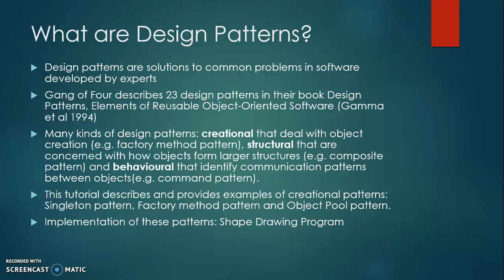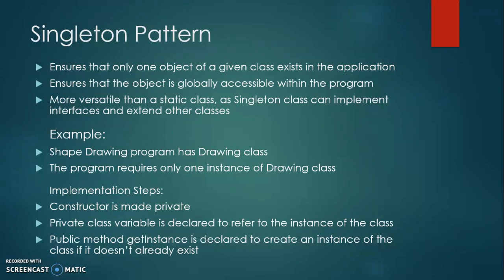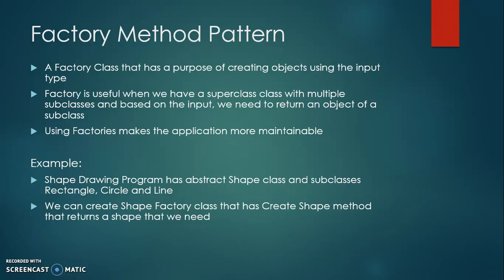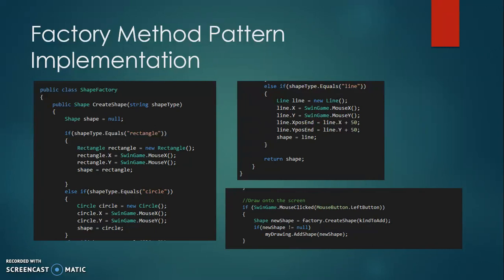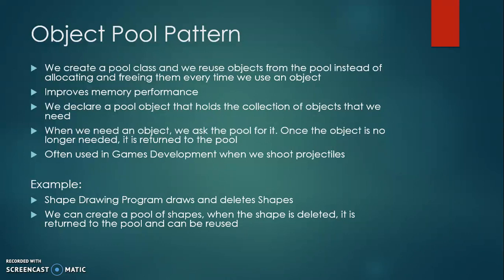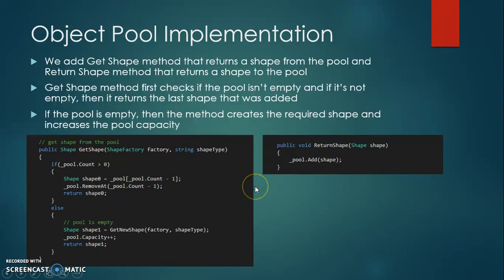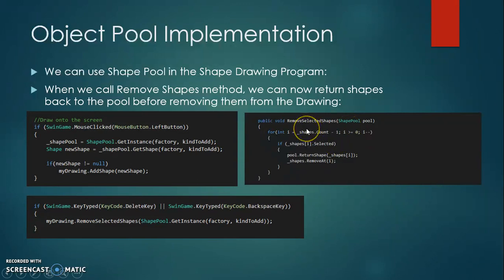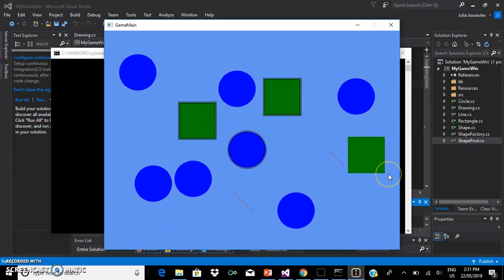Design Patterns Tutorial: Singleton, Factory Method, Object Pool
Tutorial on Design Patterns: Singleton, Factory Method, Object Pool. Implementation in C# using Swin Game.